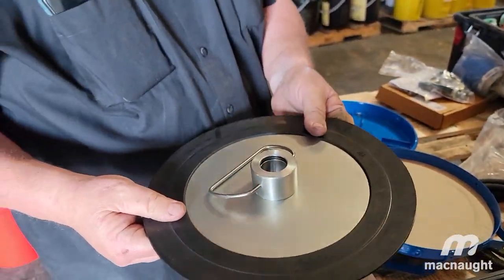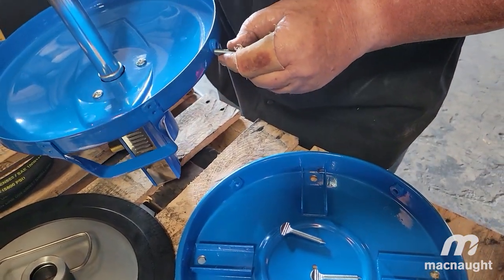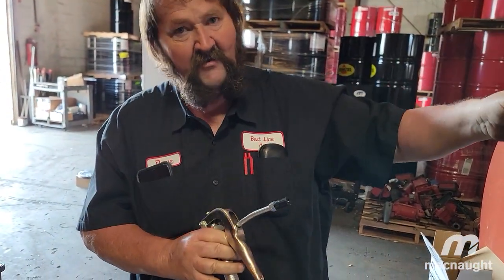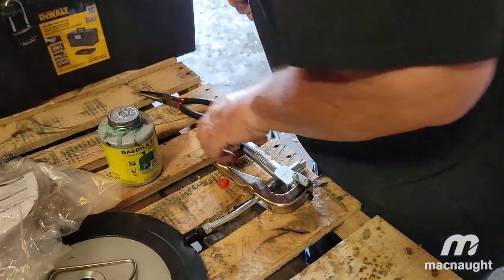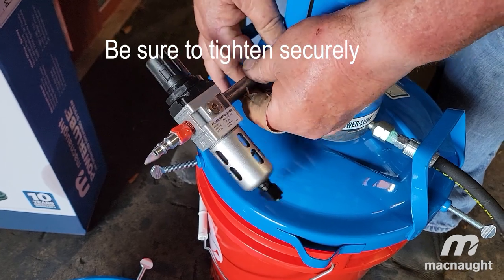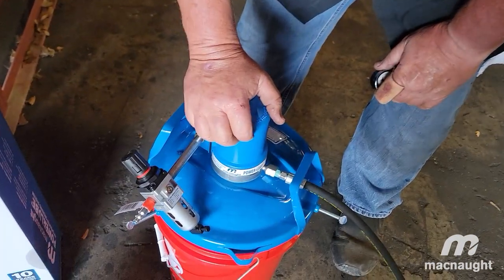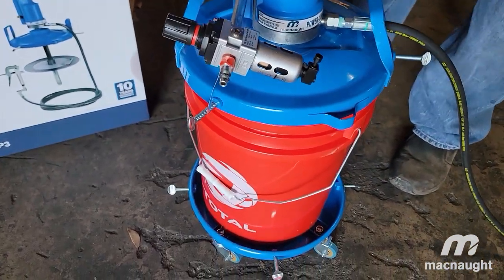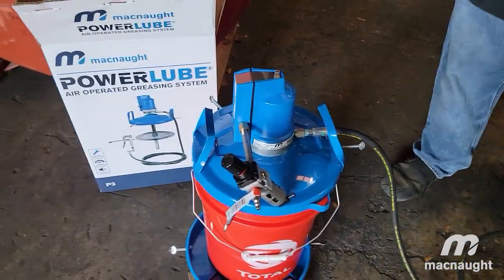Macnaught P-Series Grease Pump Setup and General Overview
Macnaught’s 50:1 - P Series air-operated grease pump systems are engineered for 35 lb, 120 lb & 400 lb containers. Our Pneumatic Grease pumps have low air consumption motor & don’t need to be lubricated due to the use of modern polymer materials. Quiet air motor design – Meets all industry noise level standards. Includes the B2 Booster Gun – Boosts greasing pressure up to 10,000 psi. 50:1 ratio air motor delivers up to 16 oz/min of fast, efficient grease output. Users will save on power and avoid the oily mist and mess typically associated with air-operated equipment.

Zinc components – For underground mining applications. Fully repairable – Provides a longer service life. Rubber-edged follower plate – Prevents air pockets and contamination. Macnaught air powered grease pumps are suitable for heavy-duty applications and comes with the industry’s leading 10-year warranty.